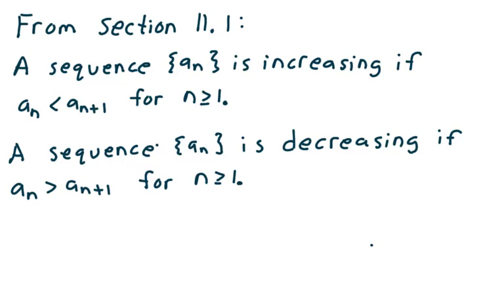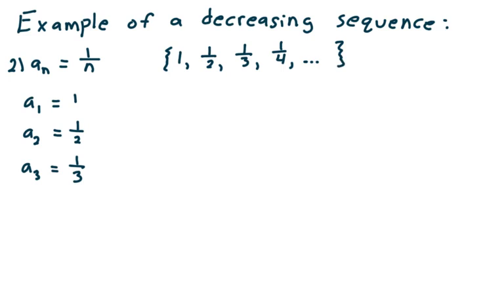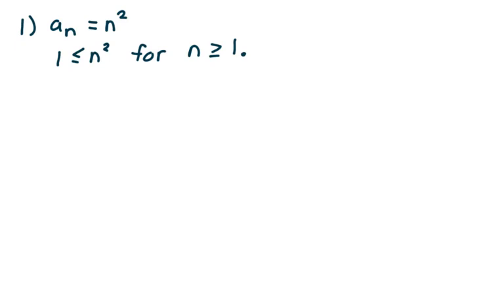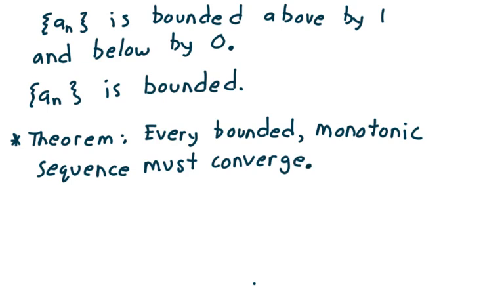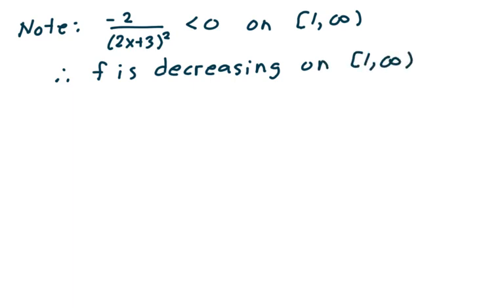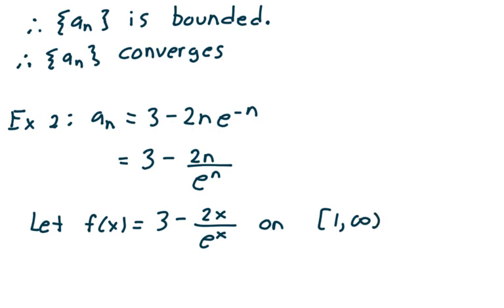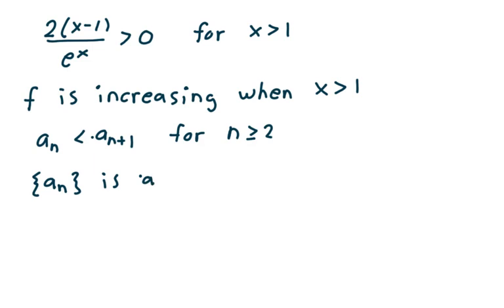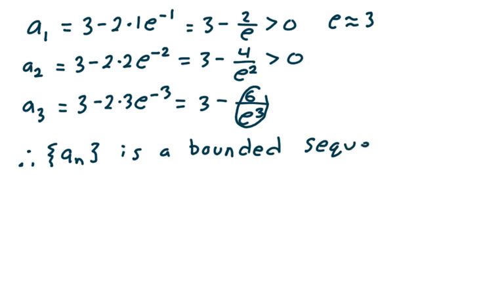Calculus 2, section 11.1, bounded, monotonic sequences discussion, 2 examples